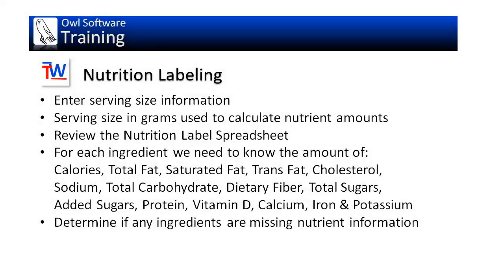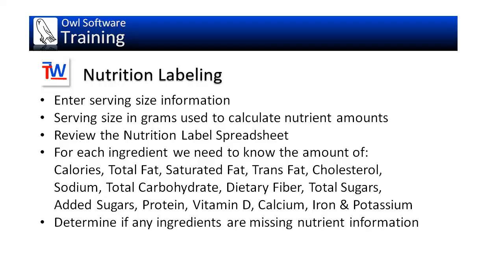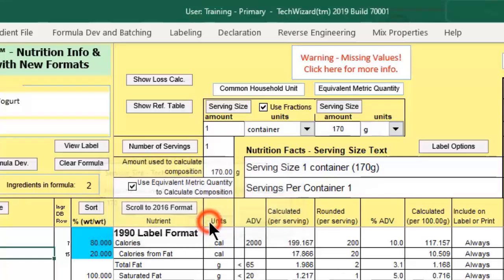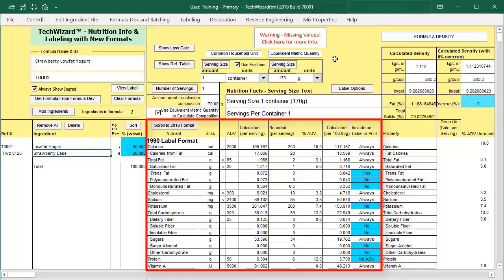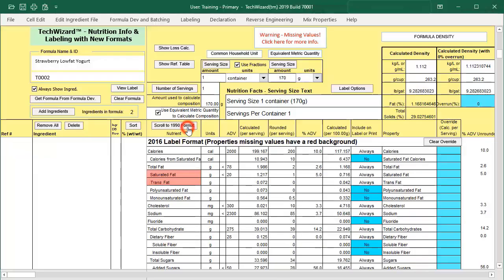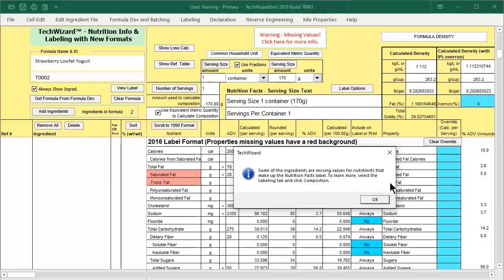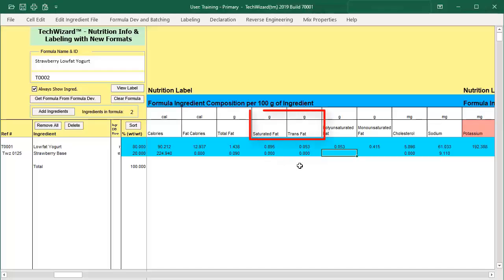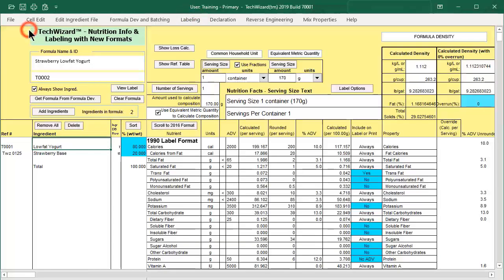Set Serving Size and Review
This covers entering serving size information and determining if any ingredients are missing nutrient information.